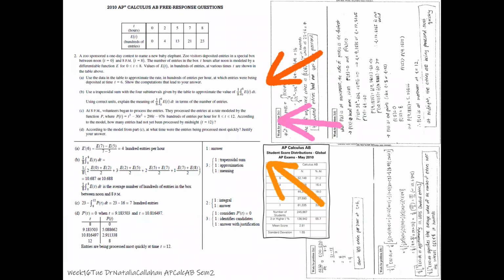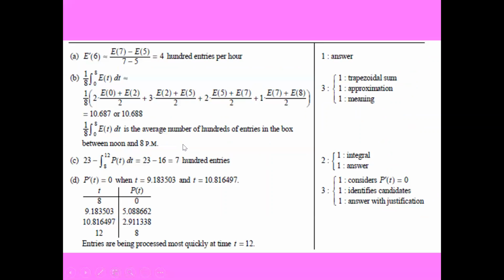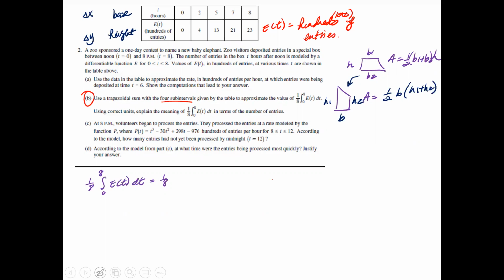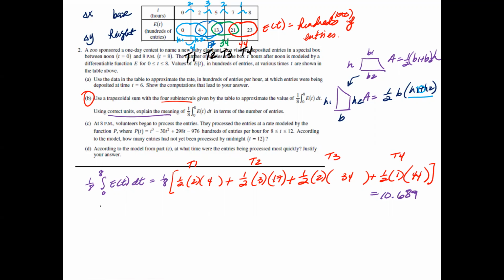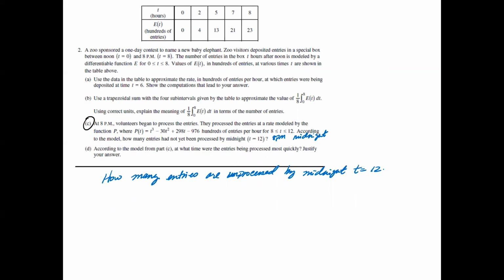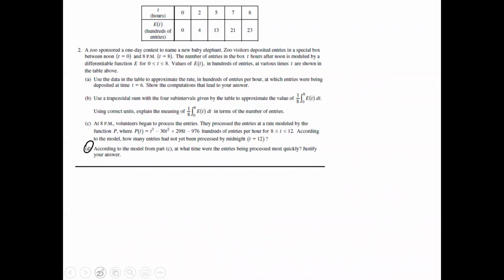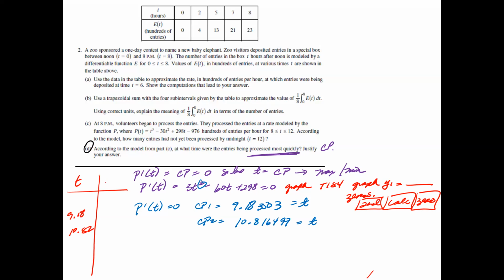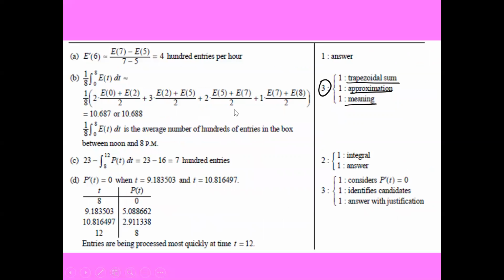Week16Tue AP CalcAB Sem2 AP Exam review wk 4 FRQ trapezoidal reiman sum DrNataliaCallahan